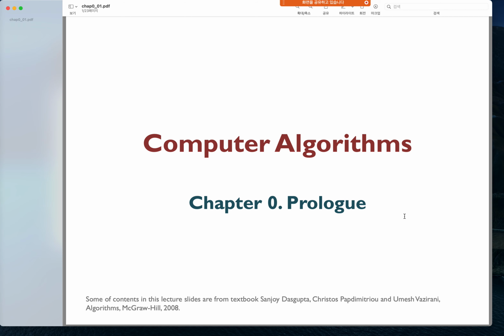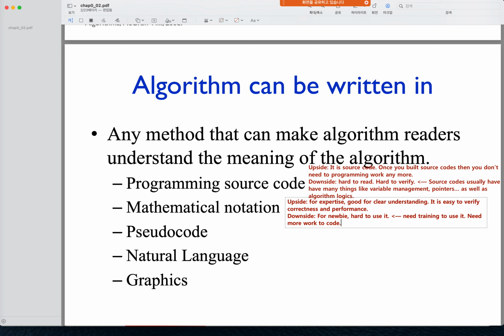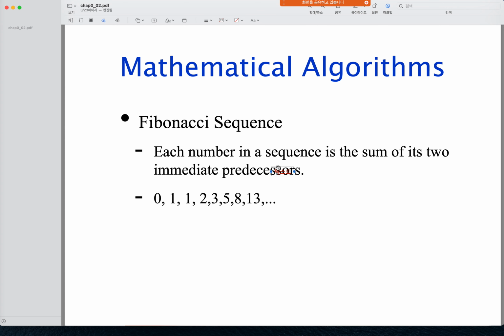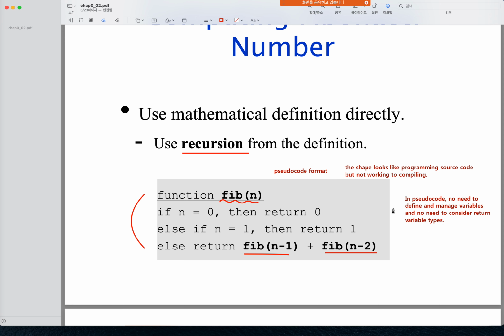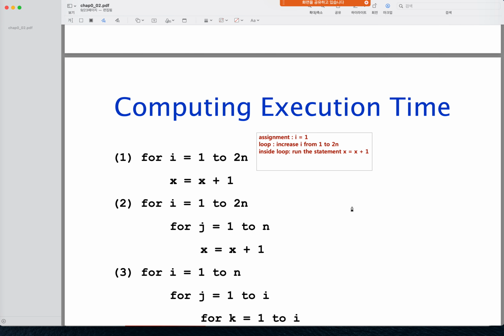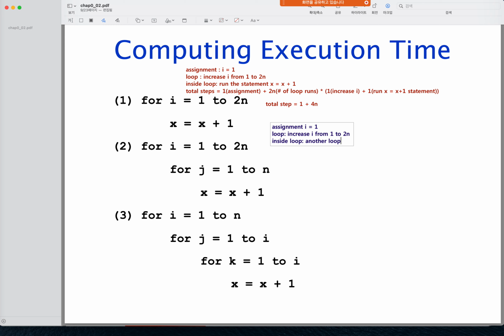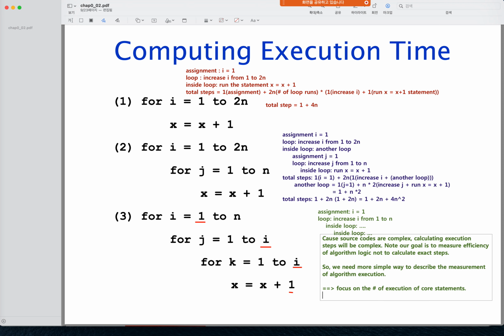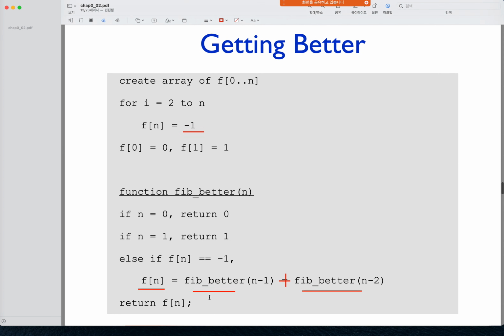computer algorithm chapter 0